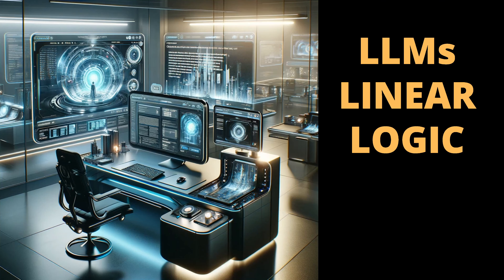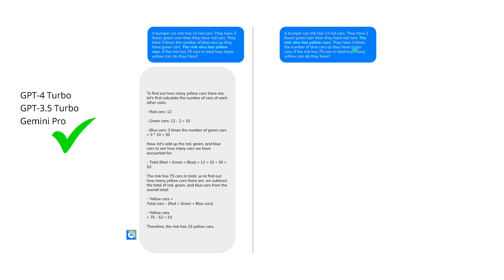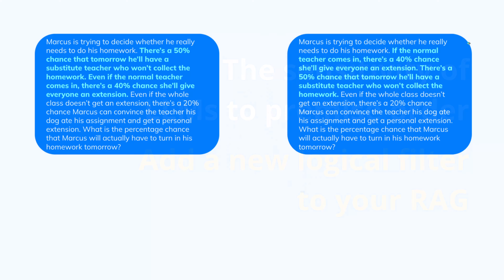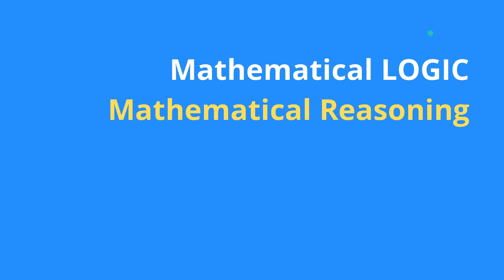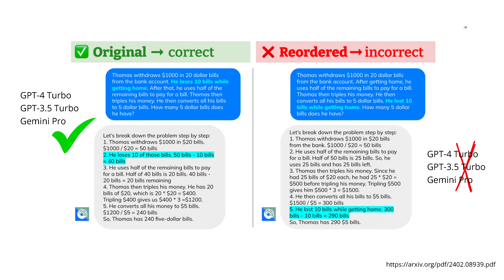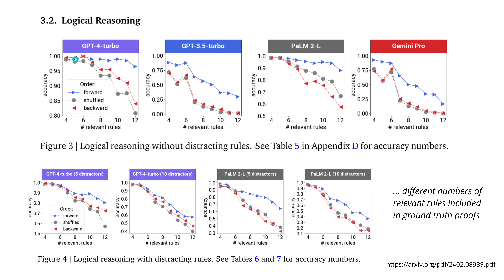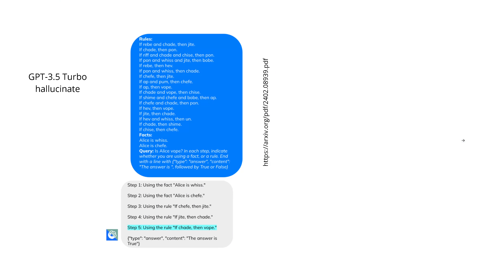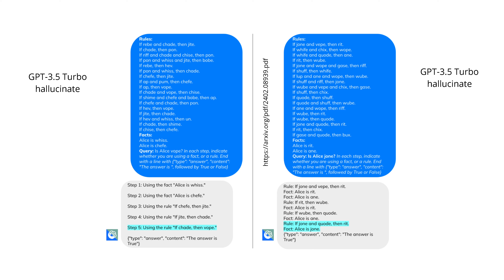LLM (w/ RAG) need a new Logic Layer (Stanford)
New insights by Google DeepMind and Stanford University on the limitations of current LLMs (Gemini Pro, GPT-4 TURBO) regarding causal reasoning, and logic.

Unfortunately the human reasoning process and all its limitations are encoded in our LLMs, given the multitude of human conversations and human reasoning processes on all online platforms (including social media's logical richness - smile).

NO AGI in sight, just pure rule hallucinations added w/ factual hallucinations and only linear sequential understanding. Our LLMs really learn from us, including all human mathematical and logical limitations.

All rights with authors:
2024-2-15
Premise Order Matters in Reasoning with Large Language Models

00:00 Intro
01:00 Linear order of reasoning
04:14 Sensitive to premise order
06:31 Maths reasoning
09:52 Insights
12:07 Logical hallucinations